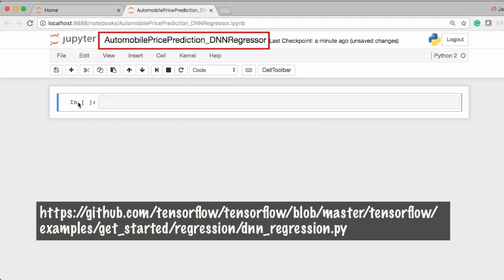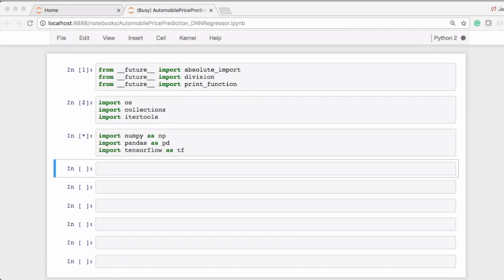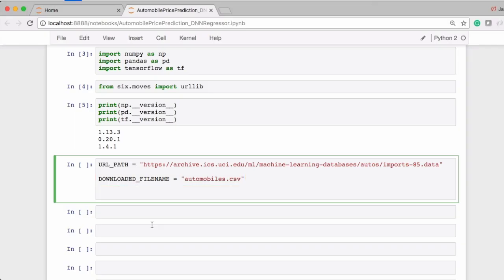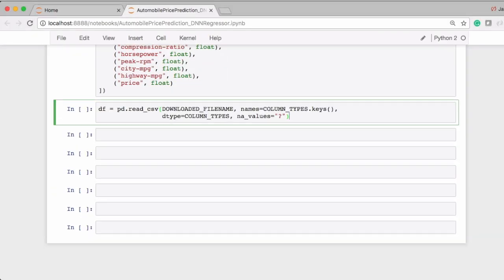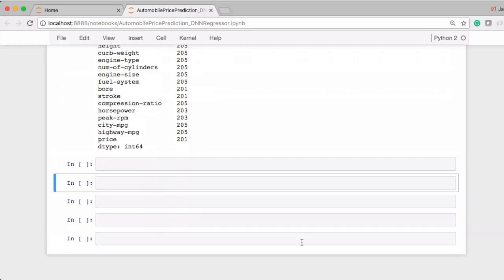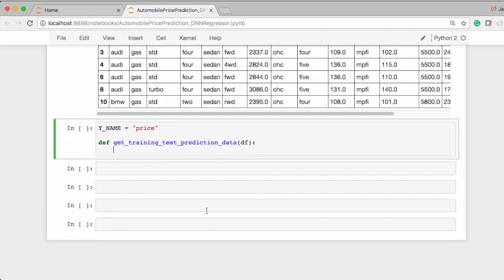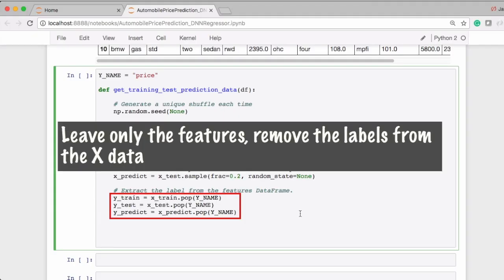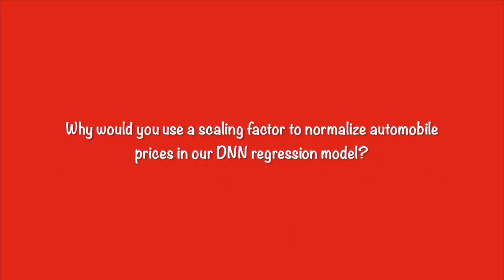056 Lab Automobile Price Prediction Exploring the Dataset11m 13s